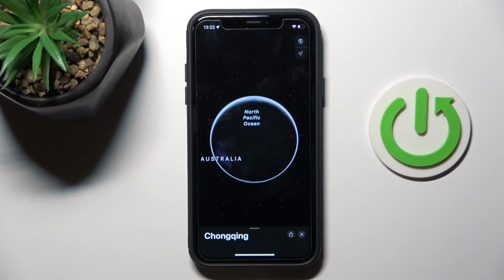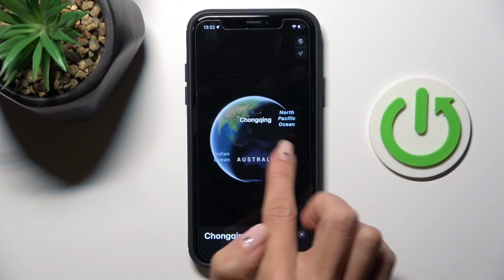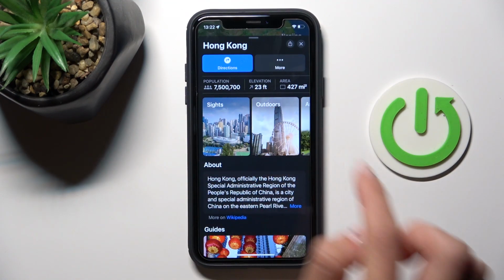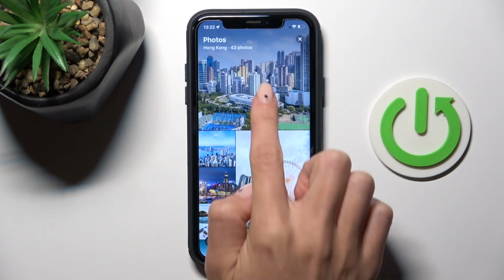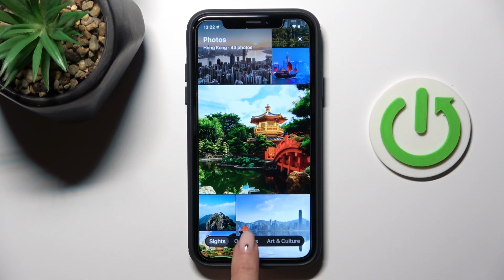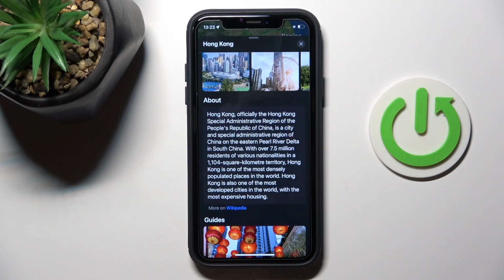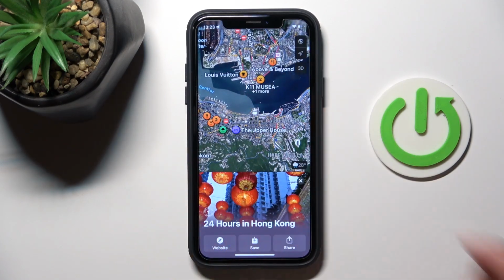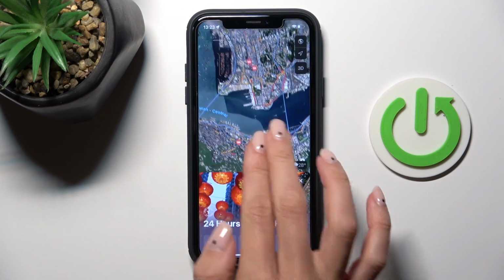APPLE Maps Revealed - How to Get Detailed Information About a Place!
Curious to explore the hidden gems and essential details of your destination? Look no further! In this comprehensive tutorial, we'll guide you through the process of obtaining detailed information about a place using APPLE Maps. Delve into the richness of APPLE Maps as we demonstrate how to effortlessly access essential details, ratings, reviews, and more about any location. Whether you're searching for a restaurant, landmark, or local attraction, we'll show you how to uncover a wealth of information to enhance your experience. Be empowered with the knowledge you need to make informed decisions about your destination.

How to Get Info About Destination Place on Apple Maps?
How to Get Detailed Info About Places on Apple Maps?
How to Get Info About Destination on Apple Maps?